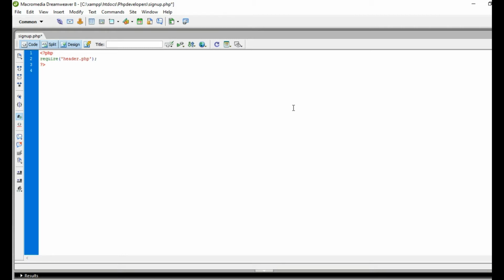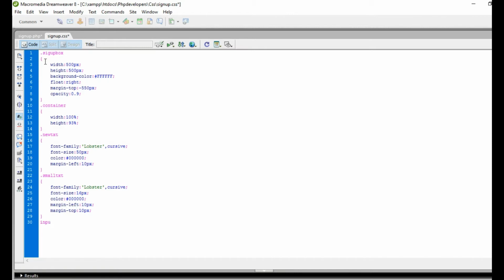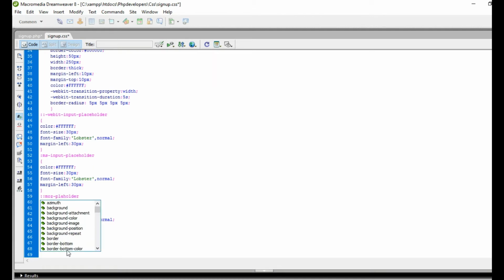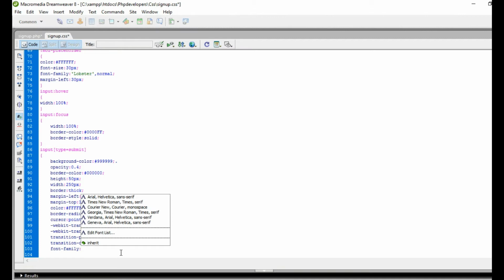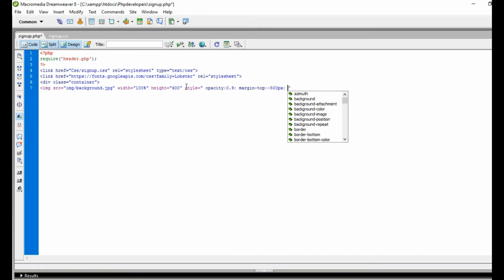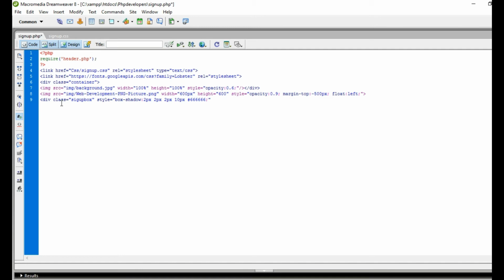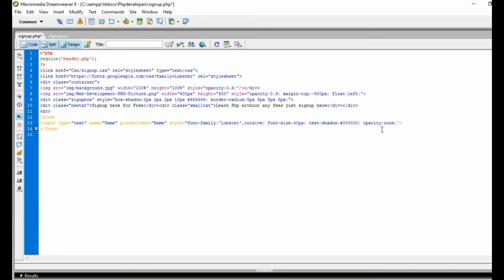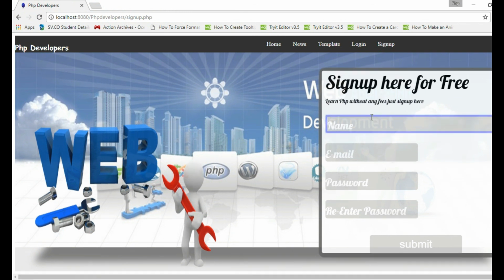chapter 5 Part II Signup Page( Chapter 6)